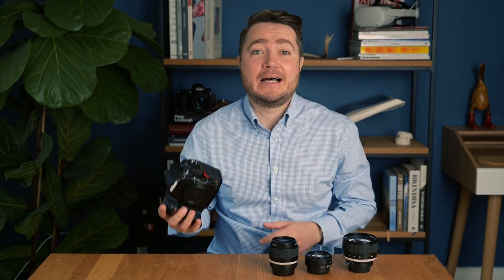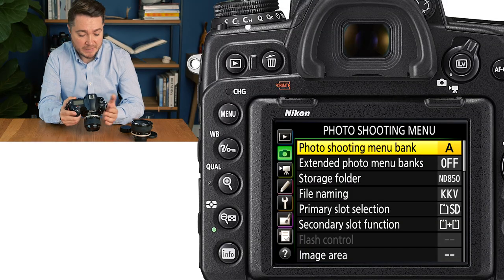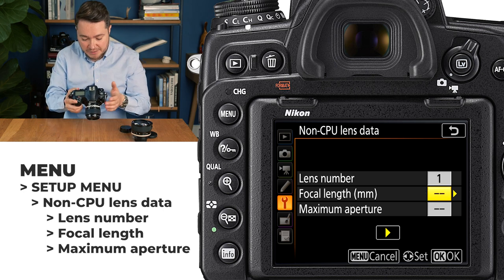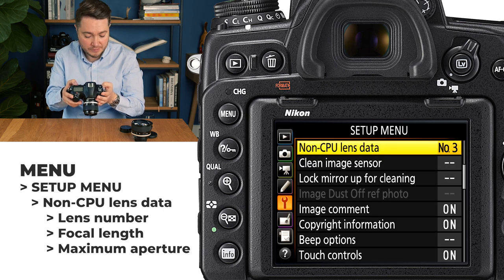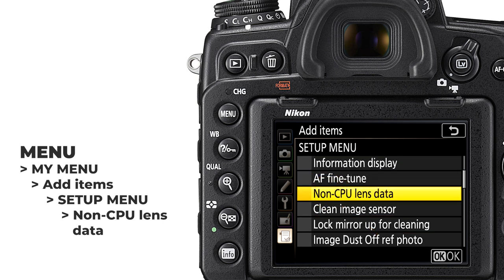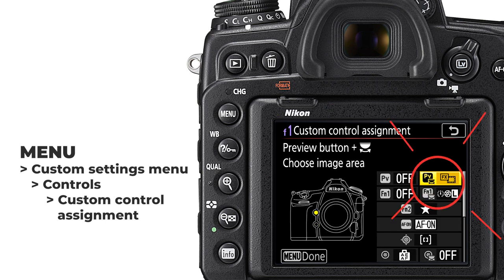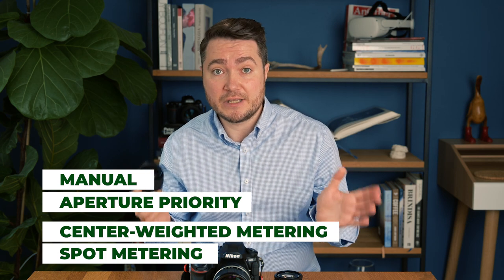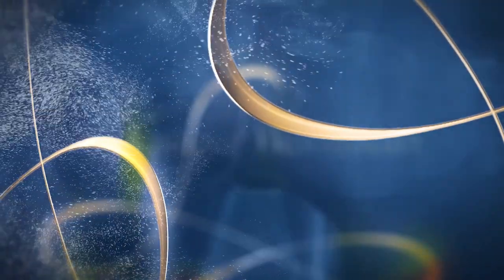How to use your manual focus lenses with Nikon DSLR Cameras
Konstantin (@konstantinkochkin on Instagram) explains how to make your life easier while using your manual focus Nikkor lenses with your digital Nikon camera.

Presentation: Konstantin Kochkin
Video production: Foteini Tasiopoulou
Post Production: Sergei Sevriukov